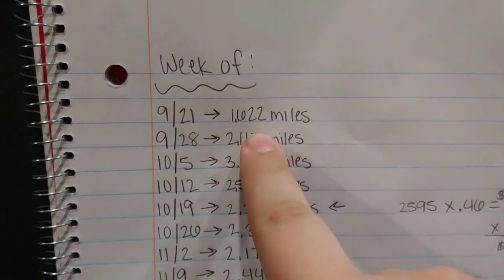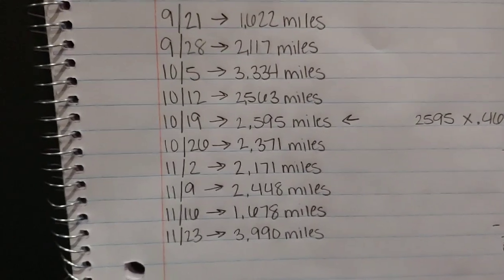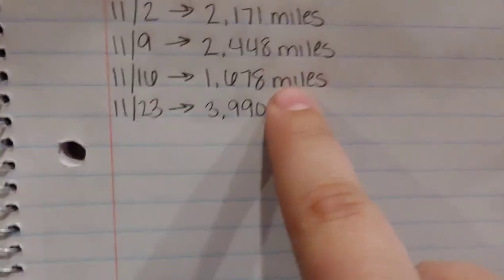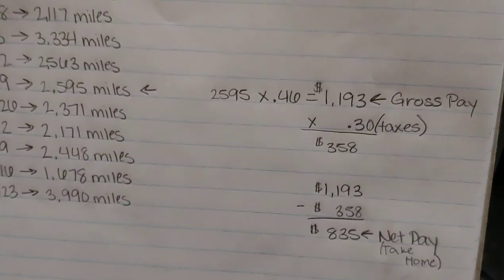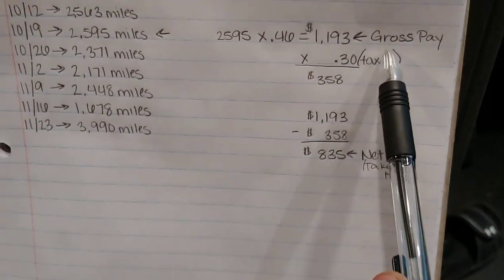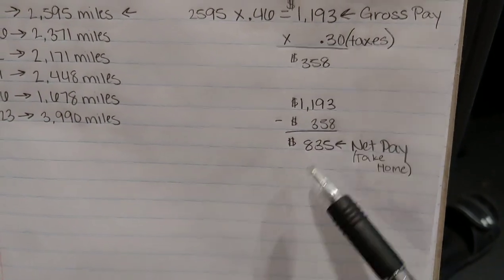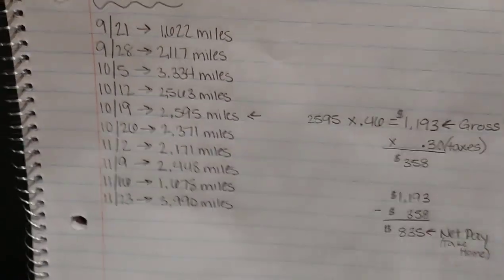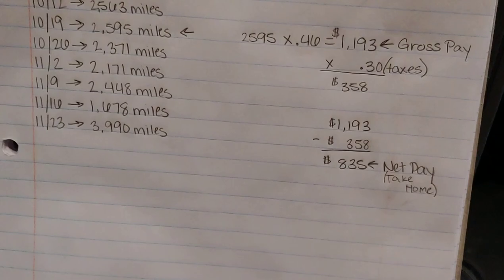Miles at Melton & Calculation of Pay!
*If this video has helped you in the decision to become a part of the Melton family, please consider using driver code WIGL as a referral when applying. Thank you!*

Looking for an awesome career? Ask me why I choose Melton over all other companies!

Ask us anything down in the comments section and we will reply or answer in the next video!